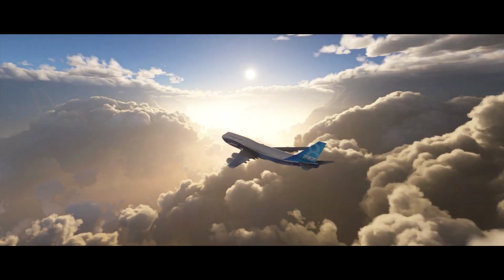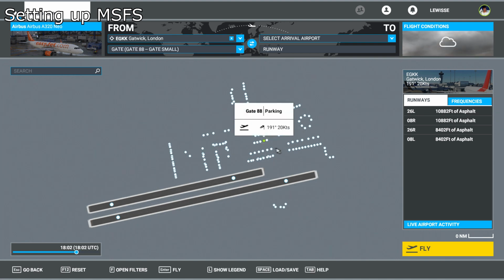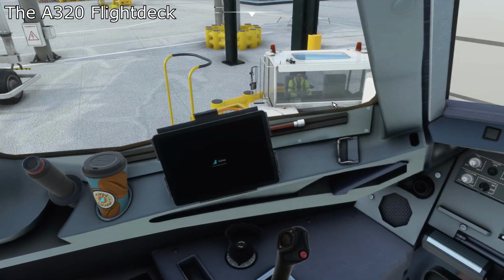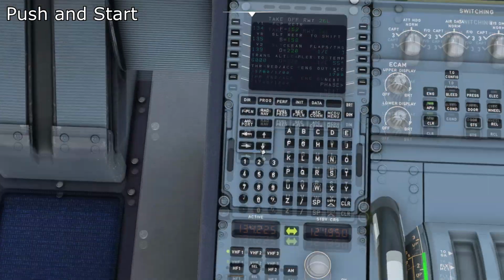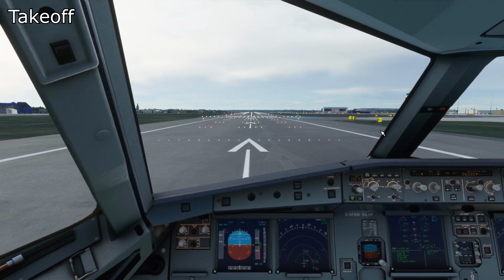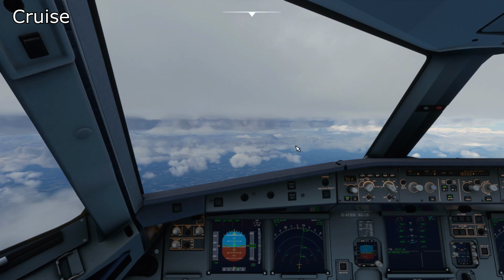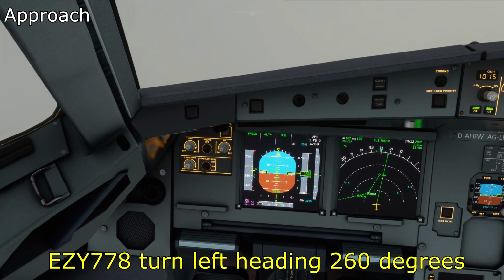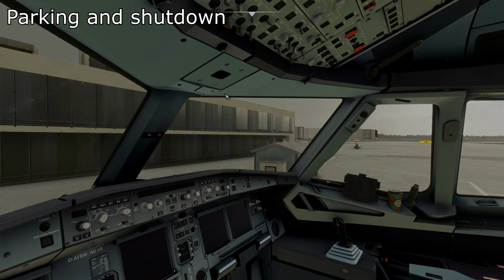The MSFS guide to VATSIM and the FlyByWire a320 (Tutorial for FBW A32NX + VATSIM)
Originally I was going to make a video about just using Vatsim in FS2020/MSFS but after deciding the FlyByWire a320 was the best MSFS aircraft for IFR on Vatsim I decided to combine two tutorials into one so lo and behold, this is my guide to Vatsim and the FlyByWire a320. This video is the result of about 3 days of effort so a like and subscription would be greatly appreciated if you enjoyed or if this video helped you.

TIMESTAMPS
00:00 Intro
1:44 Installing the FlyByWire a320
2:54 Installing/setting up vPilot
5:00 Flight Planning
10:42 Setting up MSFS
11:56 Powering up/joining the network
15:04 Fueling the aircraft
16:27 ADIRS
18:12 The A320 Flightdeck
23:27 Flightplan clearance
25:33 Programming the MCDU
31:53 Before Start
33:18 Push and Start
41:01 Taxi
44:10 Takeoff
46:50 Climb
54:12 Cruise
59:25 Descent
1:03:29 Approach
1:09:17 Landing
1:15:38 Taxi to gate
1:17:29 Parking and shutdown
1:20:40 Outro